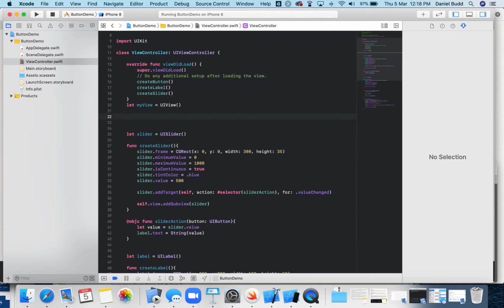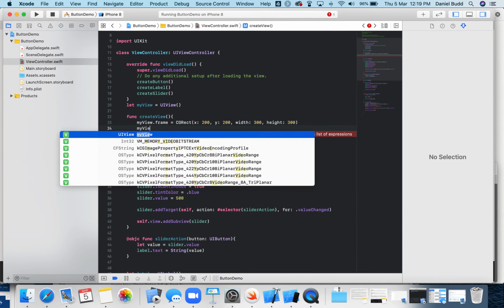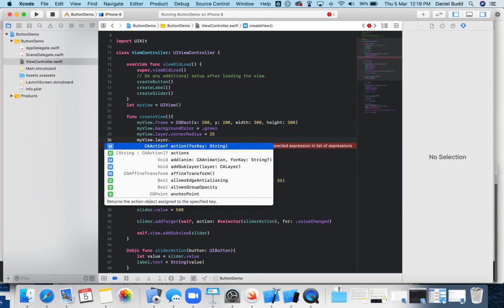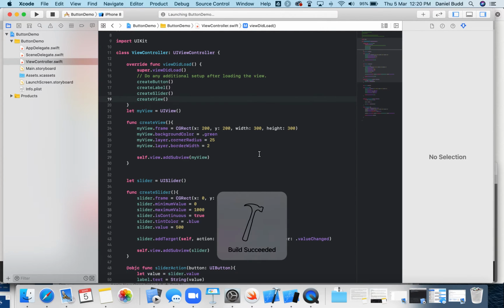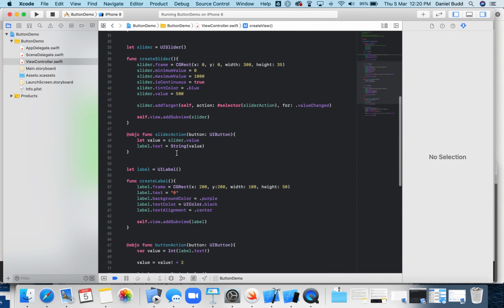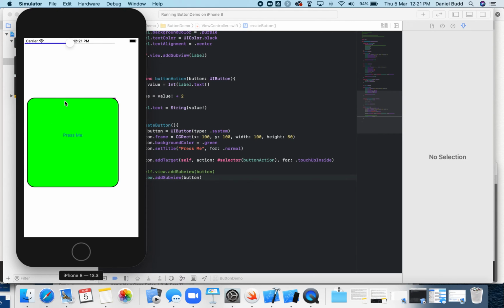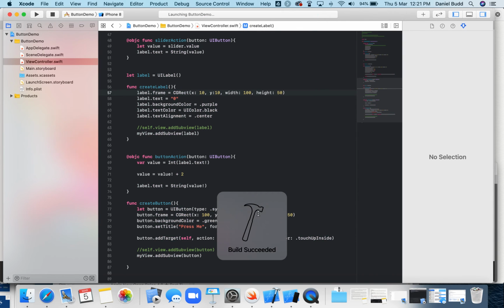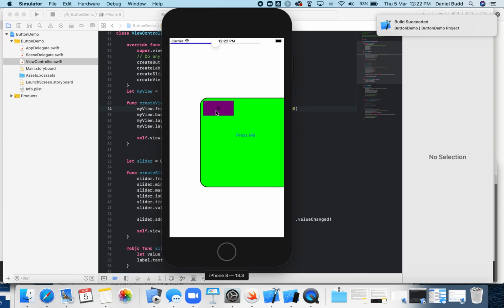05 Intro to UIKit: Create a Container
This video shows students how to create a container view programmatically.